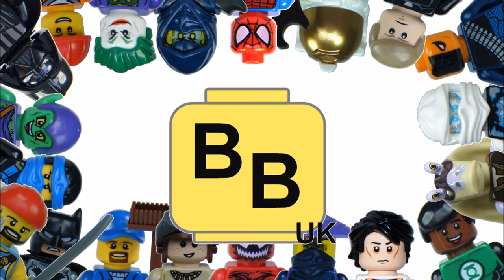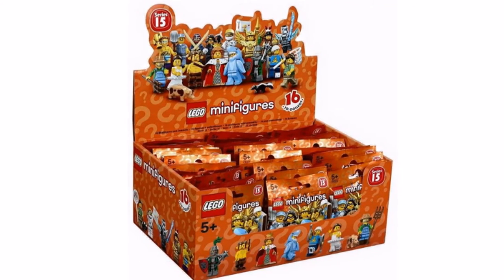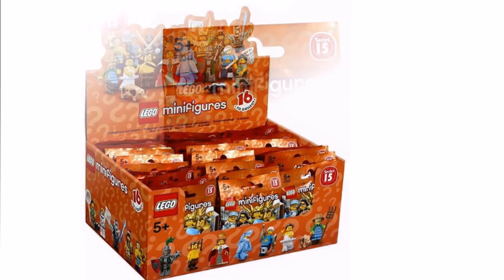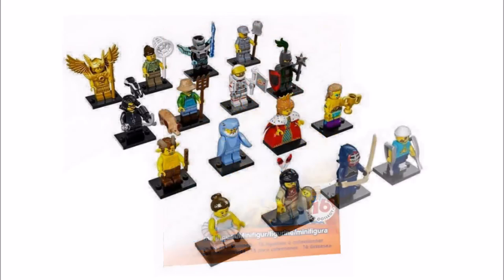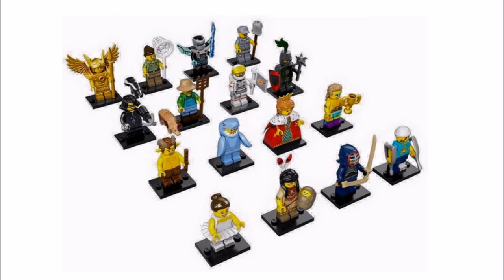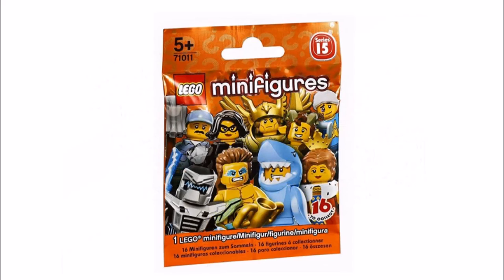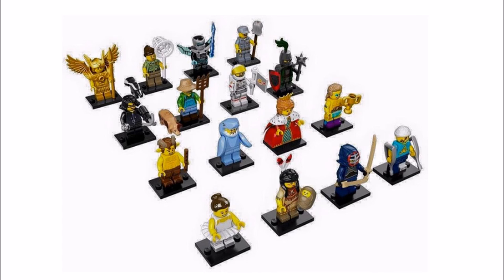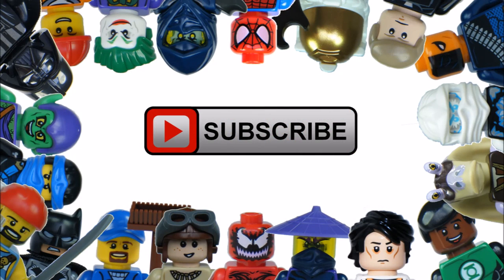LEGO 2016 SERIES 15 MINIFIGURES IMAGE & NAME LIST UPDATE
Lego Update On The Released Image & Name List Of the Series 15 Minifigures Releasing January 2016!!!
Minifigures:-Queen, Animal Control, Jewel Thief, Tribal Woman, Dancer, Flying Warrior, Satyr, Scary Knight, Wrestling Champion, Costume Shark Guy, Clumsy Man, Kendo Fighter, Astronaut, Laser Robot, Janitor, Farmer